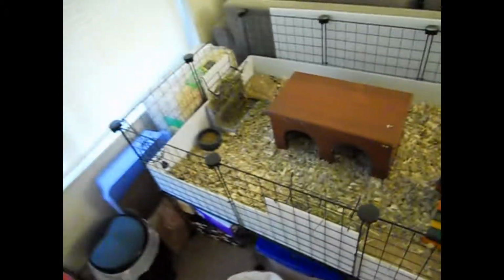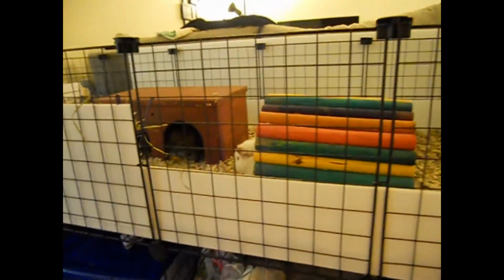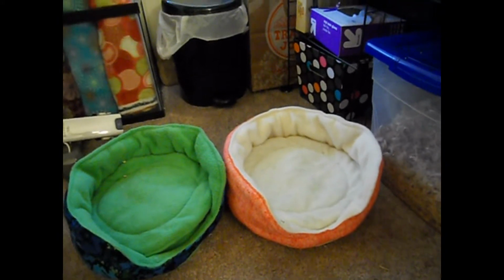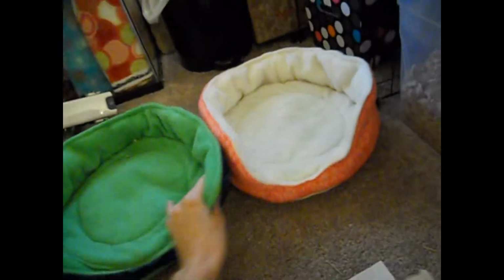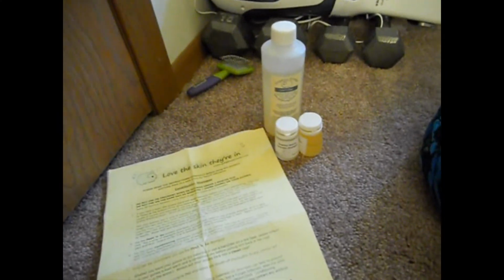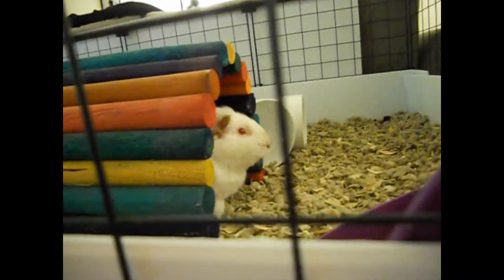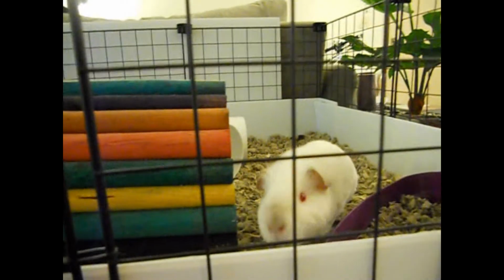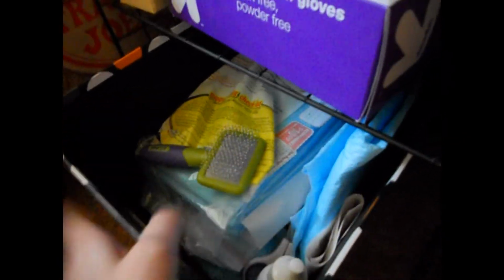Piggie haul & switching soon from bedding to fleece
Piggie updates including ordering and using lice shampoo (from gorgeous guineas-- recommended by Piggiepigpigs!), cage tour, lounger beds custom ordered from Sewing 4 A Cause, and newly purchased fleece & cotton because I'm going to try switching from bedding to fleece soon! Will post an update about that in the next week.

**Anyone have a vote on their favorite of the 3 fleeces??  :)